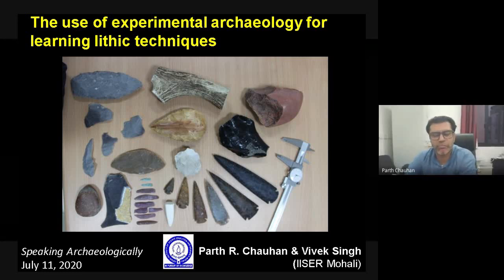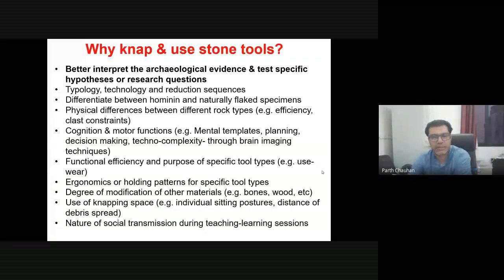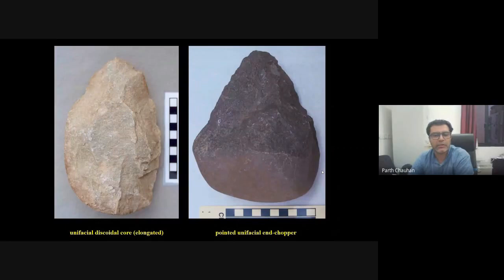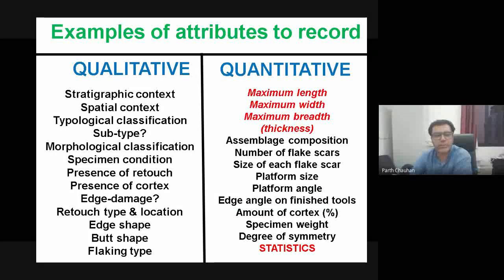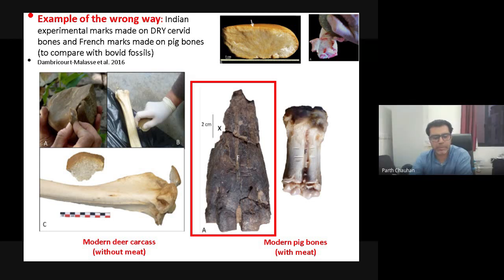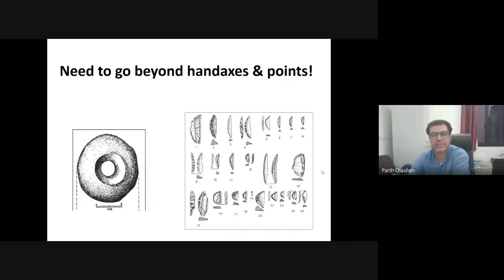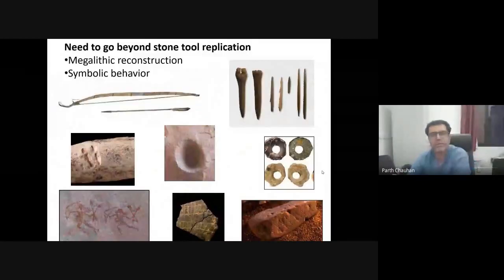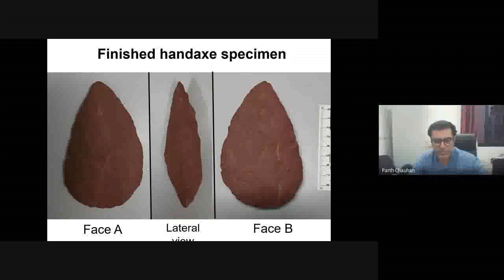Using Experimental Archaeology to Understand Lithic Technologies by Dr Parth Chauhan and Vivek Singh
In our second collaboration with Dr Parth R. Chauhan and Vivek Singh from IISER, Mohali, join a discussion with Dr Chauhan regarding how Experimental Archaeology can facilitate better understanding of the Palaeolithic Artefacts and then,  join Vivek Singh in a live knapping session.